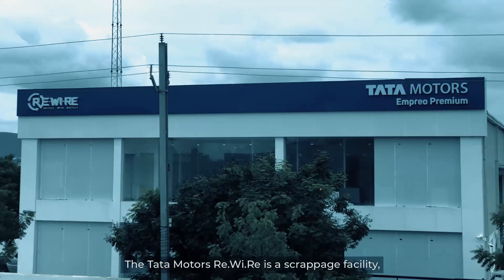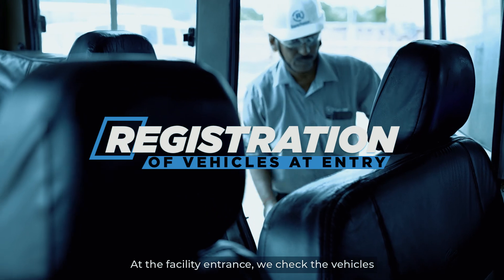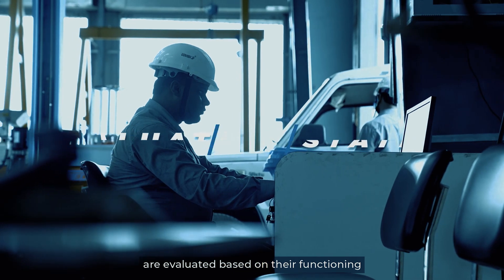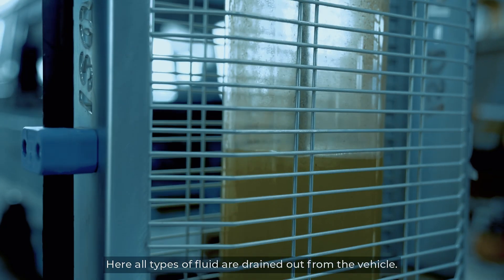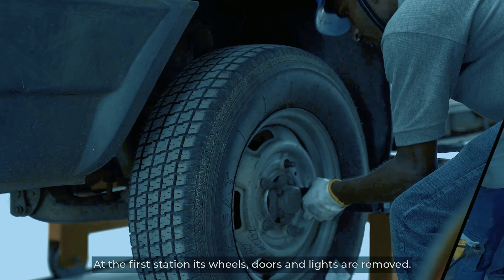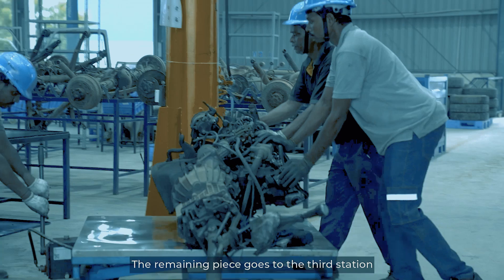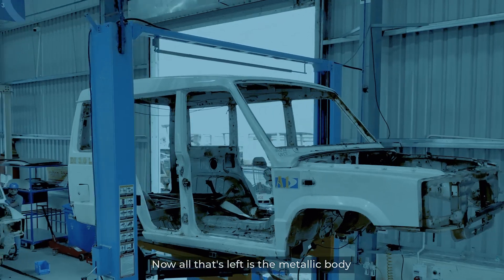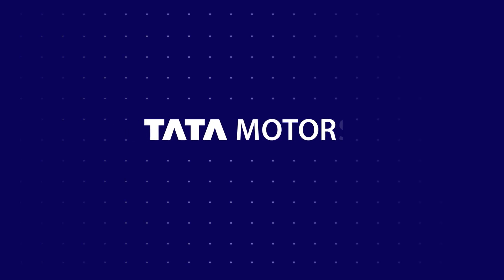Tata Motors ReWiRe Facility Walkthrough I Bhubaneswar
Sustainability is our driving force and serves as our compass, guiding our vision and actions. With the launch of ReWiRe in Bhubaneswar, we embark on a transformative journey towards responsible end-of-life vehicle scrapping in the state.  A cutting-edge facility, ReWiRe is purpose-built for dismantling end-of-life passenger and commercial vehicles across all brands, with a focus on employing environmentally friendly practices.